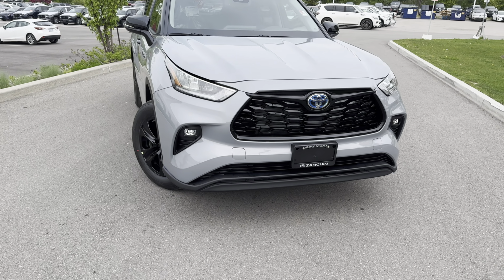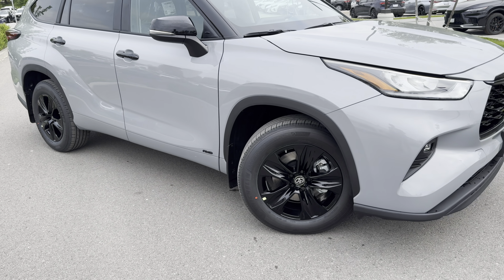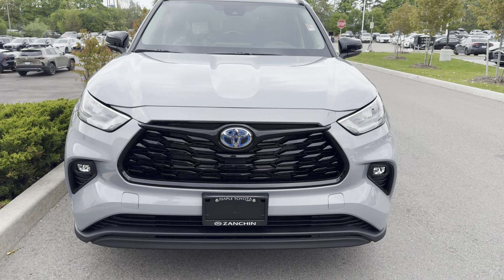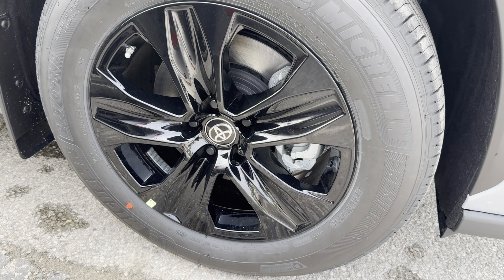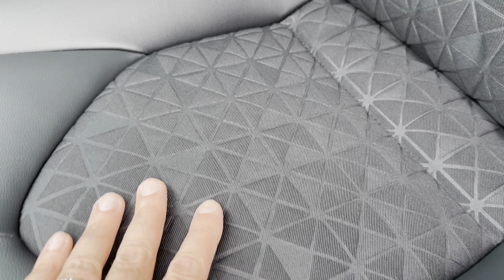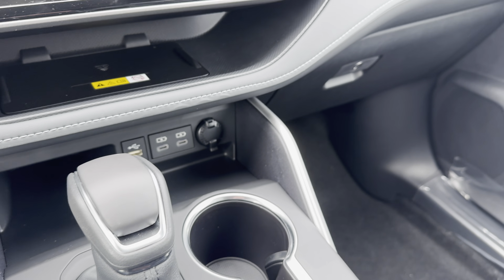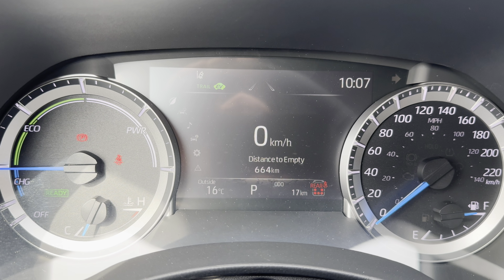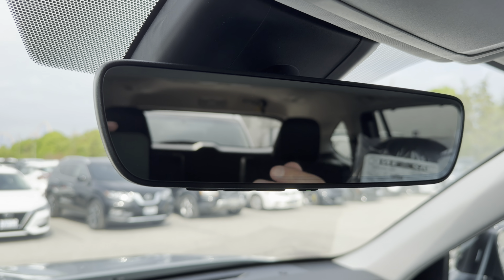This 2024 Toyota Highlander Hybrid Is Extremely Unique!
In this video, I reviewed the 2024 Toyota Highlander, hybrid, nightshade edition. This isn’t the first of a Highlander nightshade as we had them before in the model lineup, however, they were only available in a non-hybrid version.

What do you think of this sporty and aggressive looking, fuel efficient Highlander hybrid?